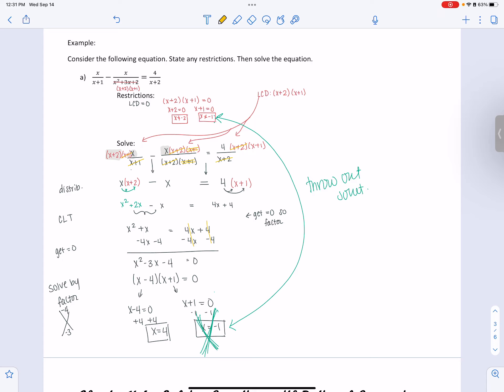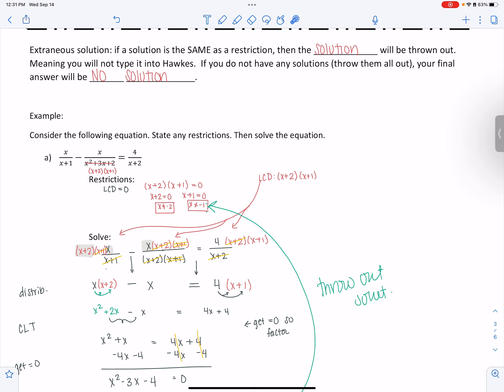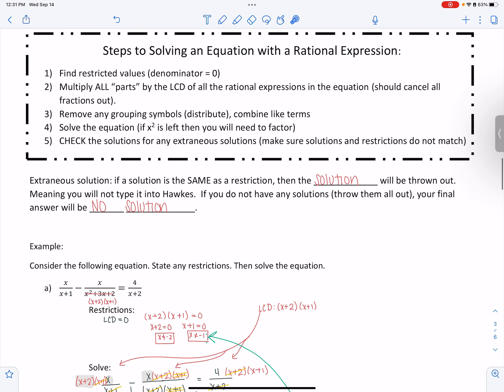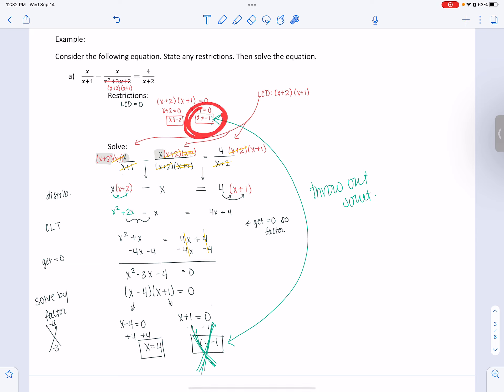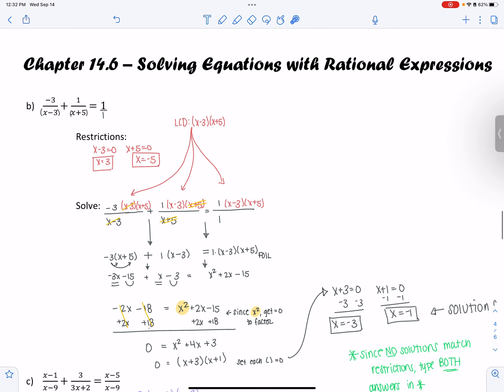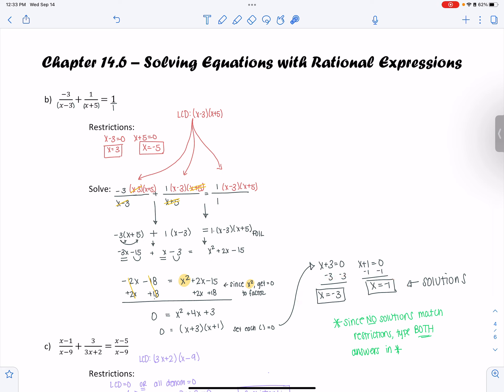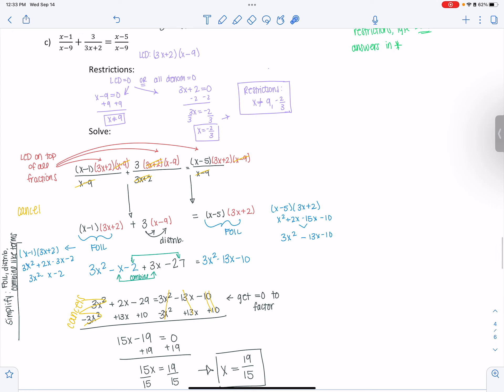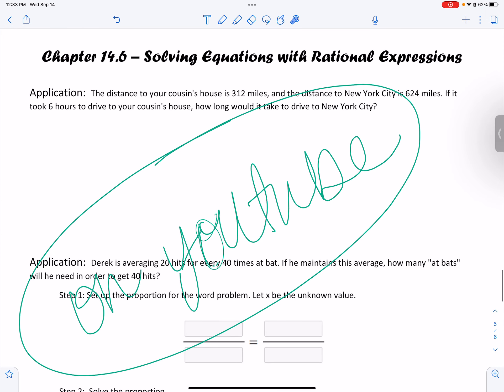Chapter 14.6 - Examples from Notes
Last two examples on the Chapter 14.6 notes for MAT102